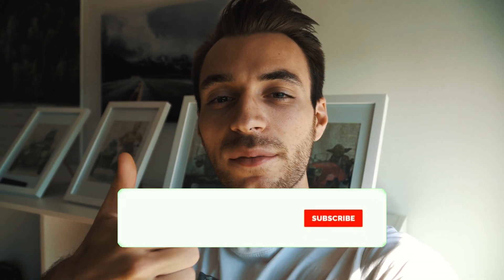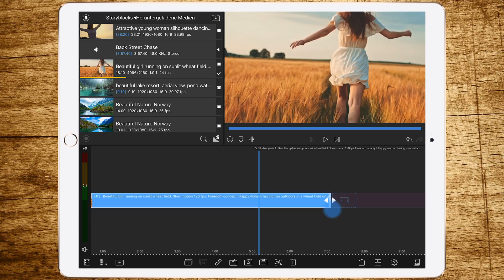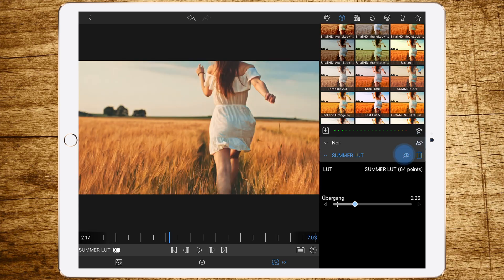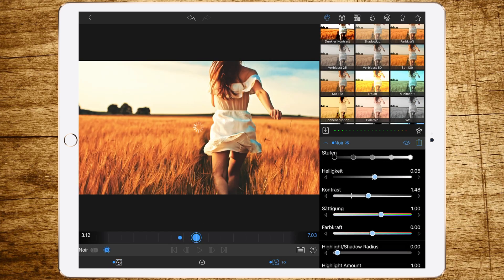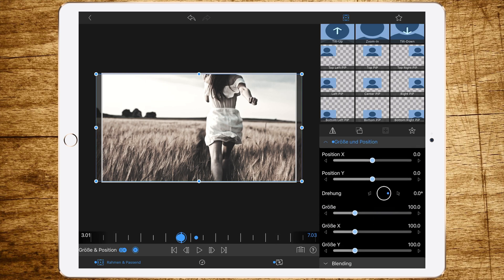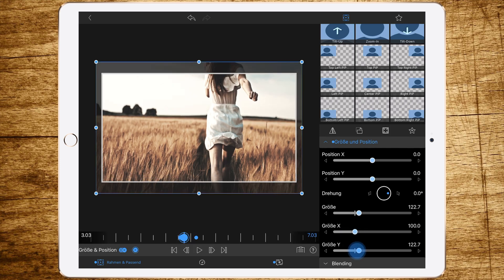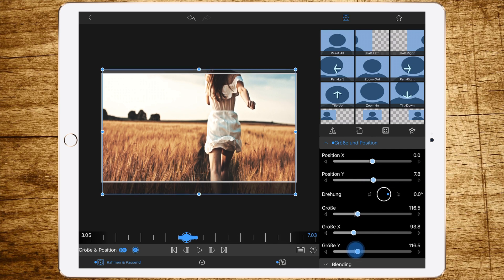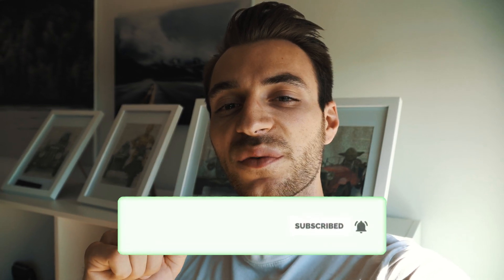JON OLSSON BW TO COLOR EFFECT - LumaFusion How to Tutorial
Todays Topic is the Jon Olsson BW to Color Effect/Transition. Its easy to make in lumafusion and I´m showing you how to make it even better.